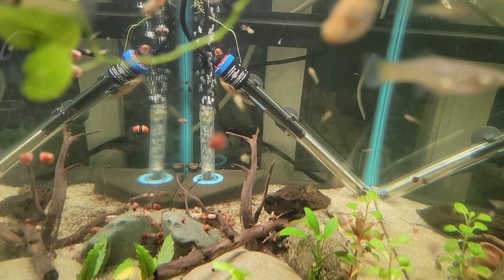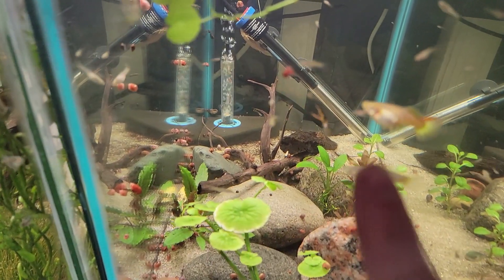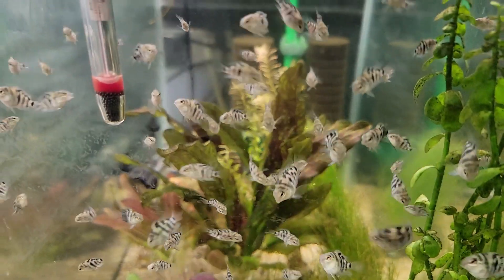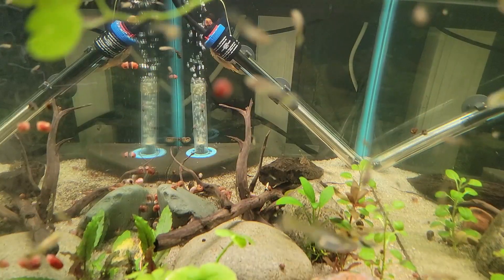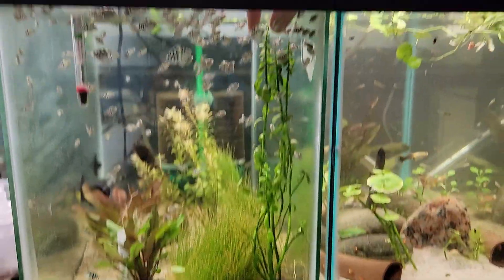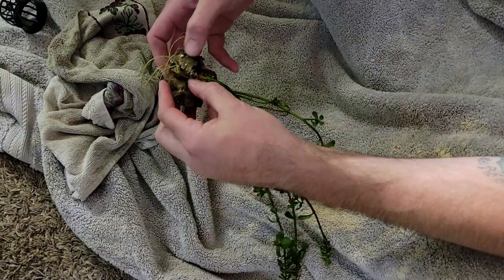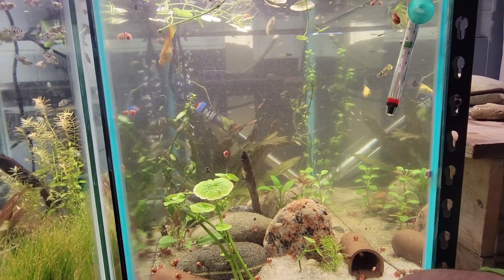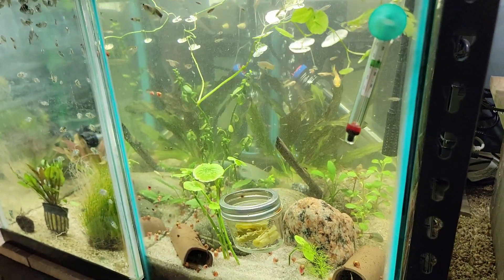Fintastic Thursday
A little upkeep video to keep you all going.